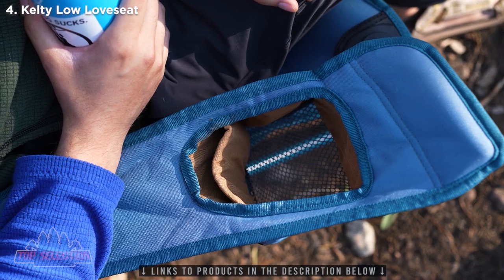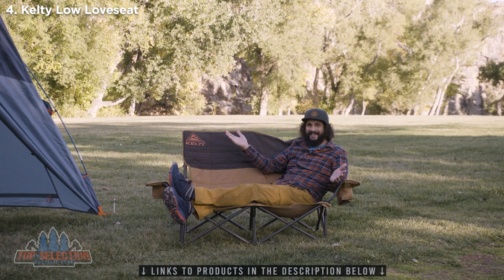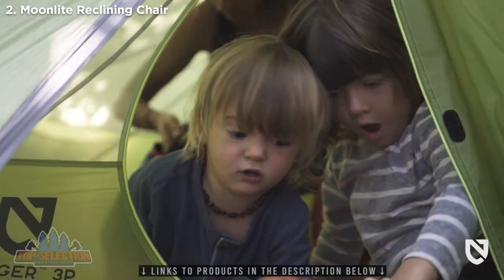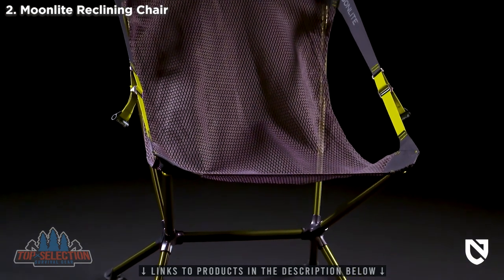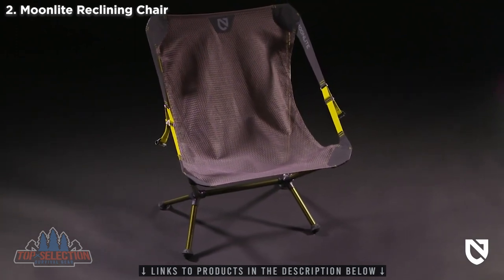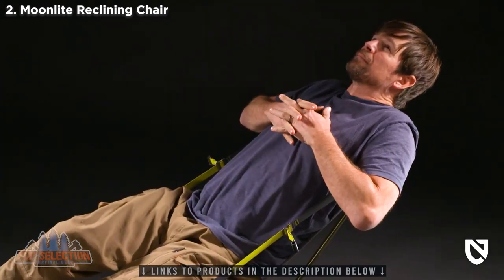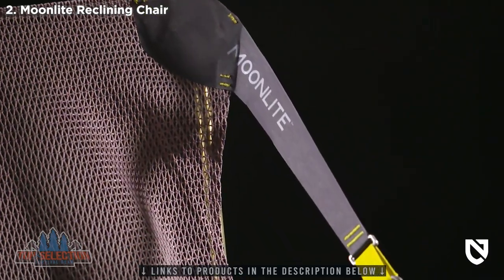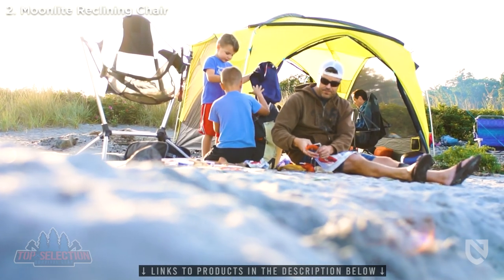5 BEST Camping Chairs (2023)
Get ready to kick back and relax in style with the 5 best camping chairs of 2023. Designed with beginners in mind, these camping essentials are a game-changer for outdoor enthusiasts. Whether you're embarking on a family camping trip or enjoying a solo adventure, these chairs provide the perfect blend of comfort and functionality. Don't miss out on this exclusive review that highlights the must-have camping chairs for 2023. Check them out on Amazon and elevate your camping experience today.

0:00 Helinox Speed Stool Ultralight
1:25 Kelty Low Loveseat
2:49 KingCamp Hammock Camping Chair
4:11 NEMO Moonlite Reclining Chair
6:58 CLIQ Camping Chair